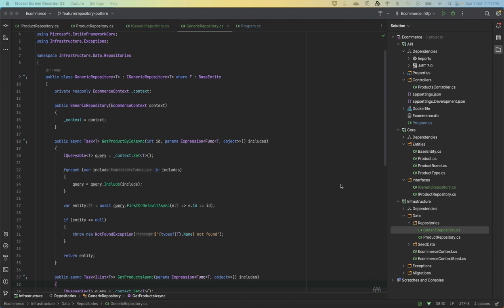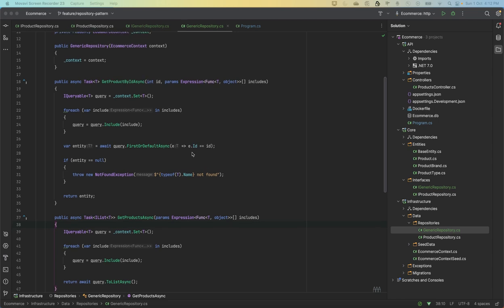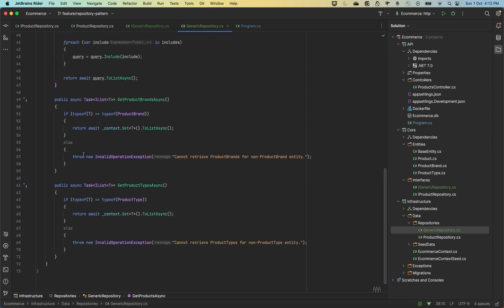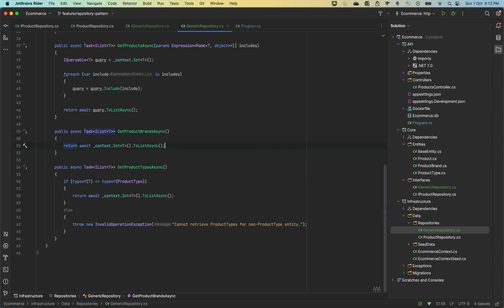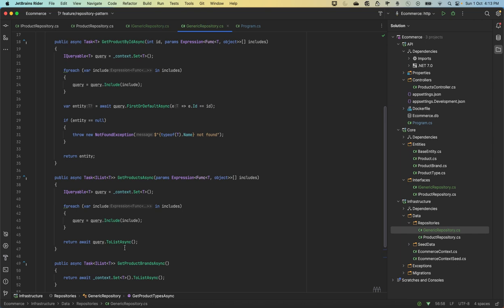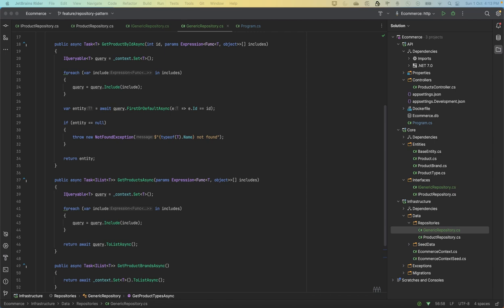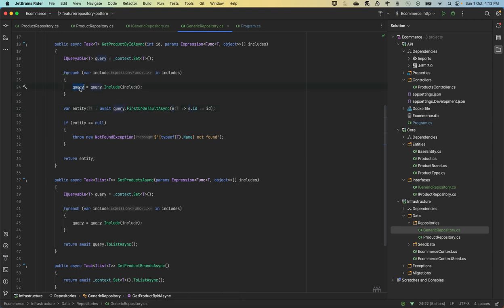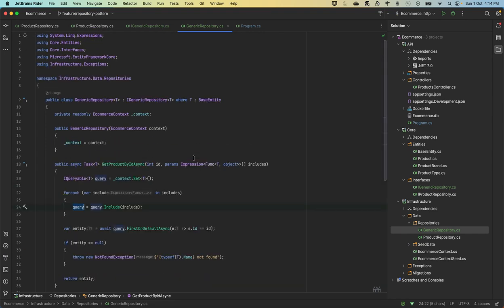5. Creating Generic Repository Pattern Using ChatGPT - Modifying Implementation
📚 Course Description
Welcome to "Building FullStack App using .NetCore, Angular & ChatGPT" – an immersive learning experience crafted for developers eager to master the full spectrum of full-stack application development.

Embark on a journey to harness the synergy of .Net Core's robust back-end capabilities, Angular's dynamic front-end framework, and the revolutionary AI assistance of ChatGPT. This 25+ hour course is meticulously designed to transition you from understanding core concepts to applying industry-standard design patterns like Repository, Unit of Work, and Specification patterns.

As you navigate through the course, ChatGPT stands as your digital mentor, elevating your problem-solving to new heights. This tool is not just an addition but a transformative force, reshaping the way developers interact with code, debug, and deployment strategies.

Gone are the days when platforms like Stack Overflow were your only havens for solutions. In this course, witness the evolution of problem-solving through ChatGPT's real-time, context-aware dialogue, positioning AI as an essential in every developer's arsenal.

Course Stats: What You’ll Get 🚀
🔥 Fast-Track Your Learning with This Comprehensive Course!
📚 19 Engaging Sections: Delving deep into everything from the Microservices world.
🎥 255+ In-Depth Videos: Detailed walkthroughs, examples, and real-world applications.
⏰ 25+ Hours of Content: Comprehensive training accessible anytime, anywhere.
✅ Multiple Choice Questions: Test your learning and reinforce concepts.
🔄 Yearly Updates: Stay current with the latest trends and technologies in .Net Core.
🔑 Lifetime Access: One-time investment for a lifetime of knowledge and updates.